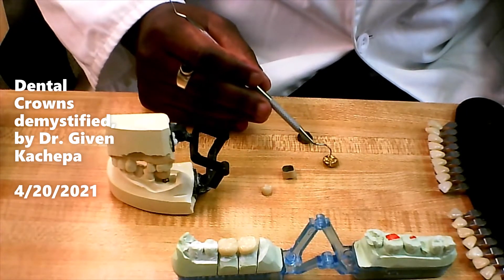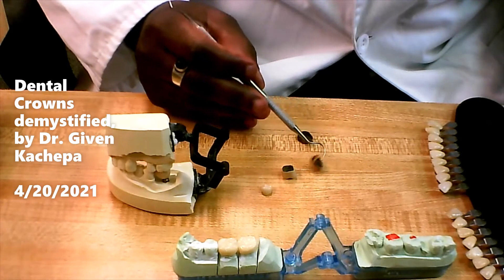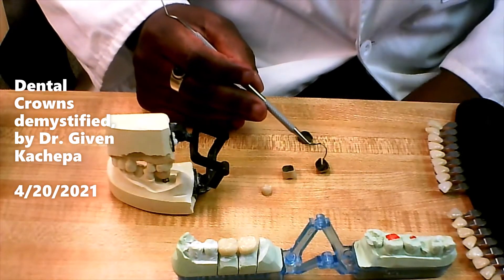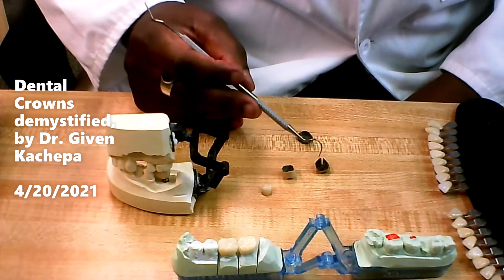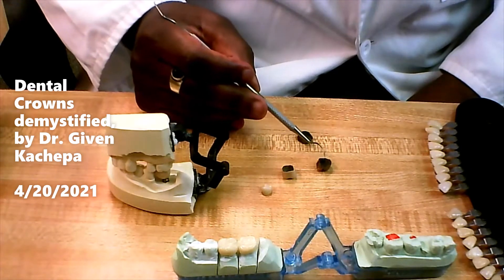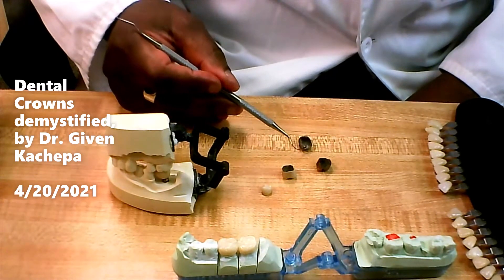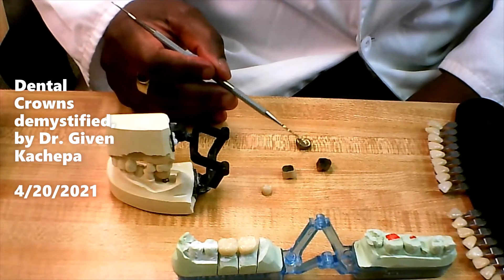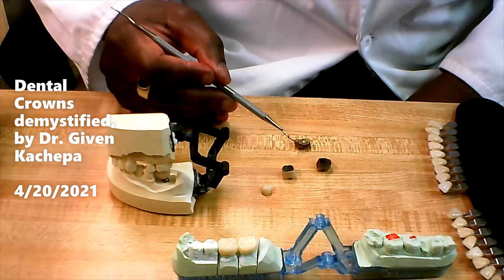Dental Crowns demystified